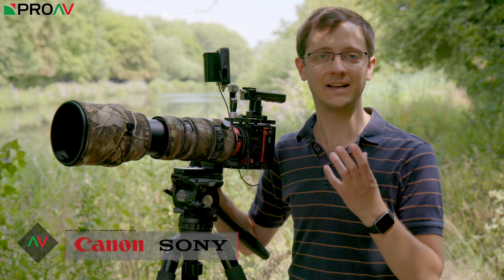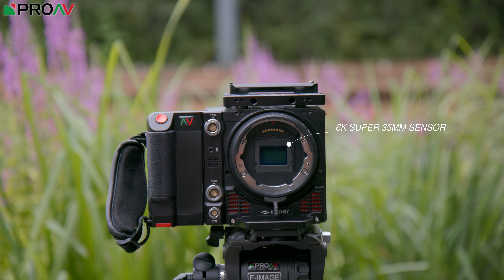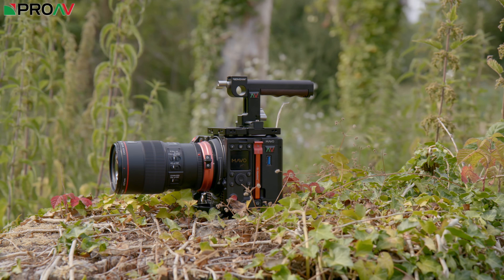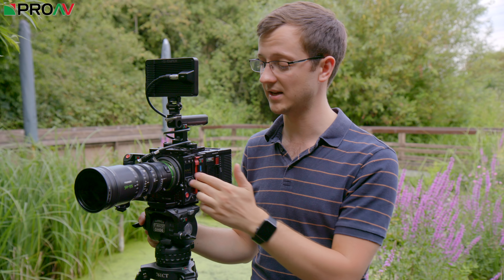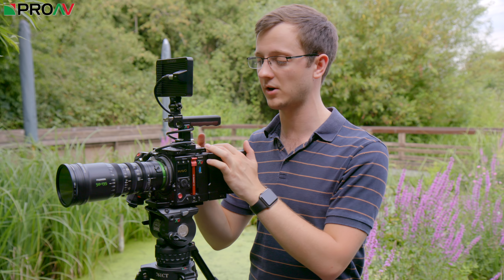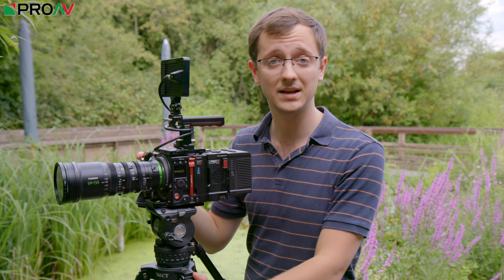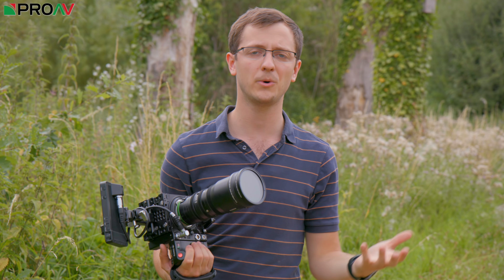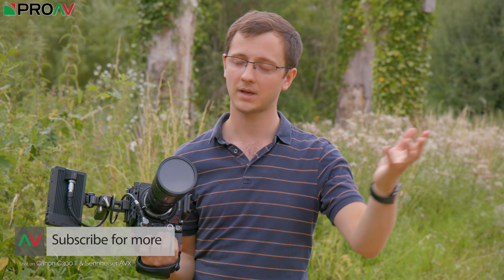Kinefinity MAVO - First Look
We've been excited about the MAVO since it was announced just before NAB this year. The small and modular cinema camera really does pack a punch, and we've loved shooting with the camera.

Buy the Sigma 500m f/4 DG OS HSM Sports lens